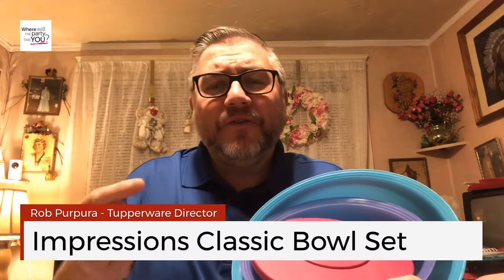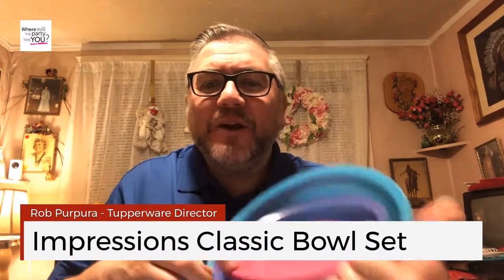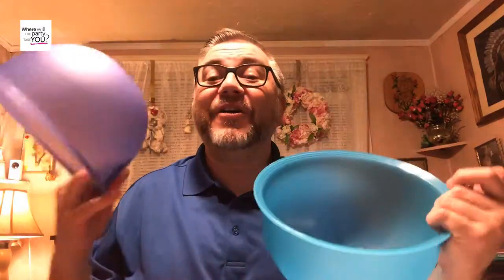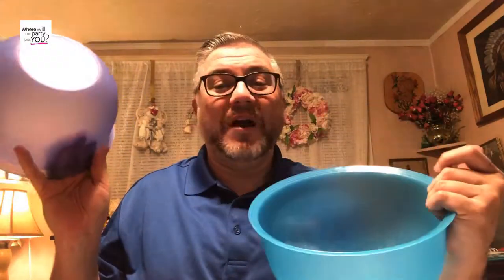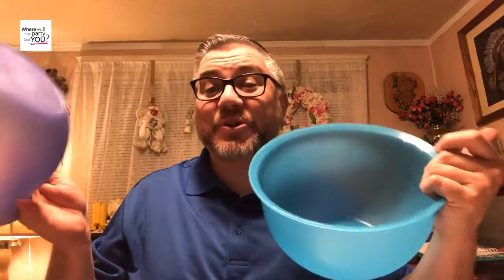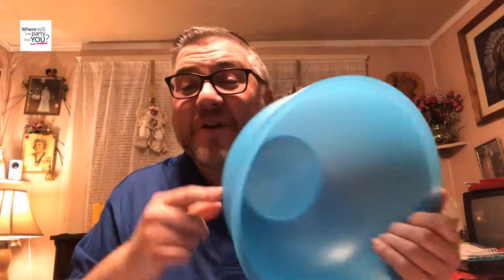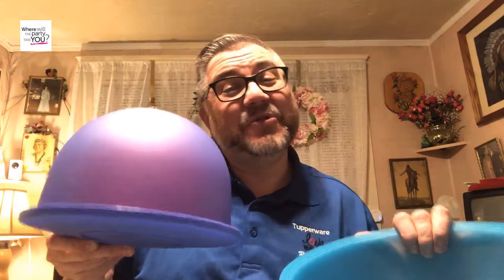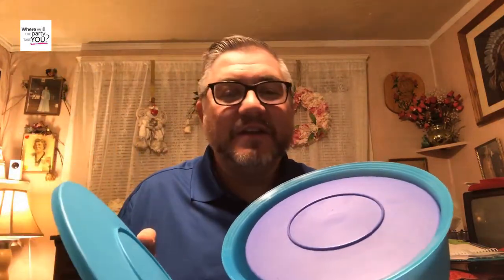Impressions Classic Bowl Set